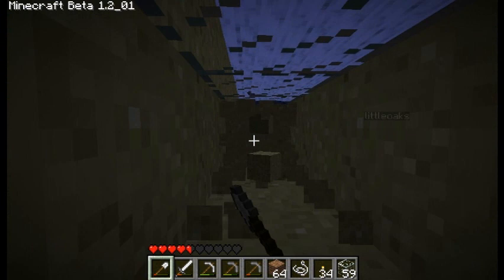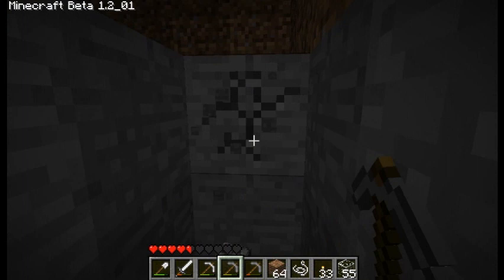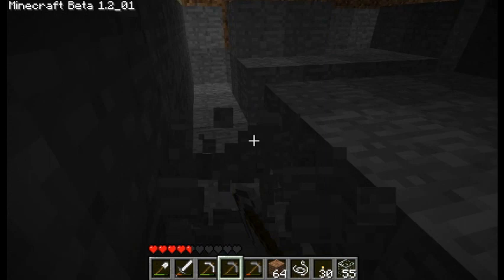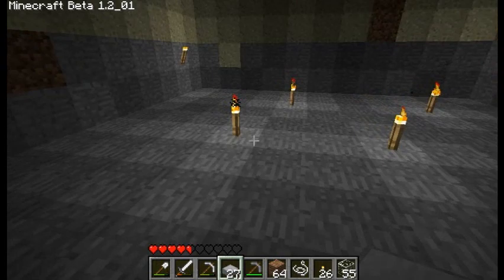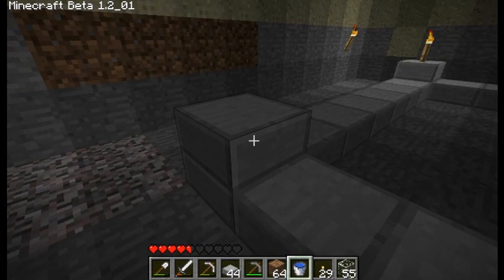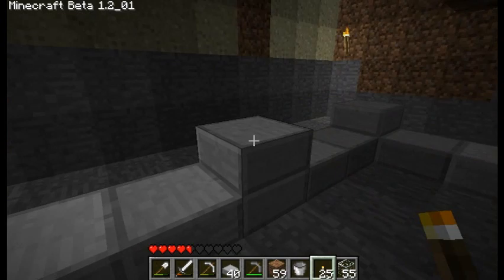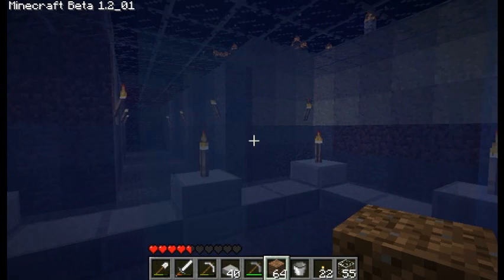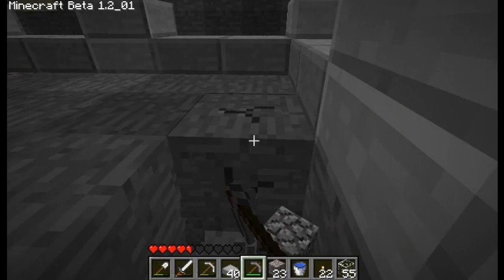minecraft lets play - Part 28 - epic fountain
epic fountain is epic